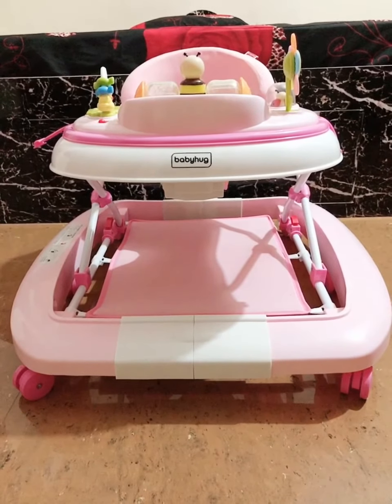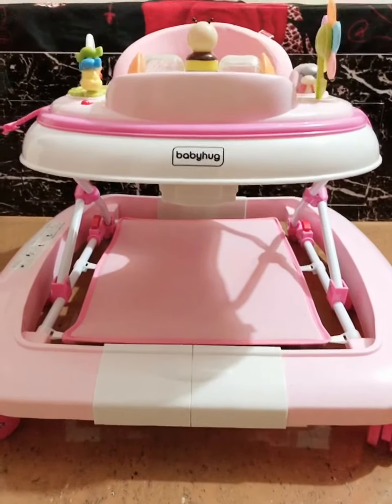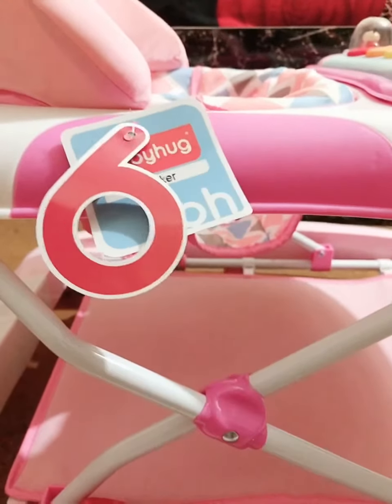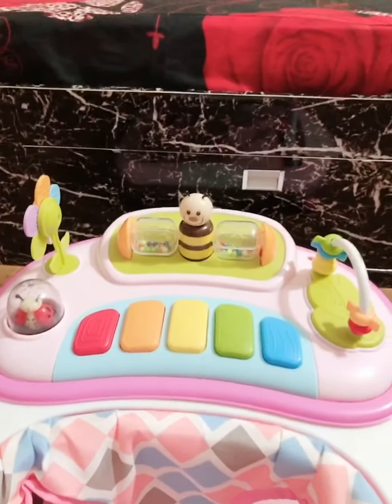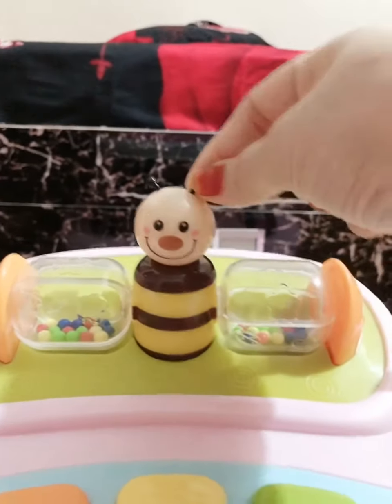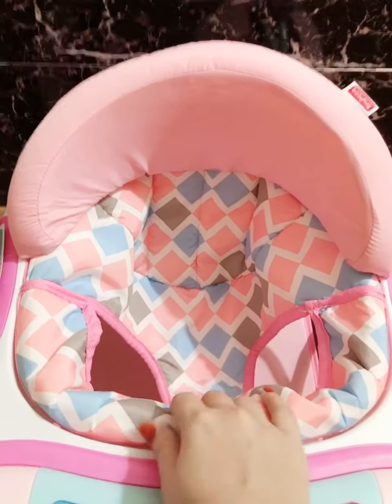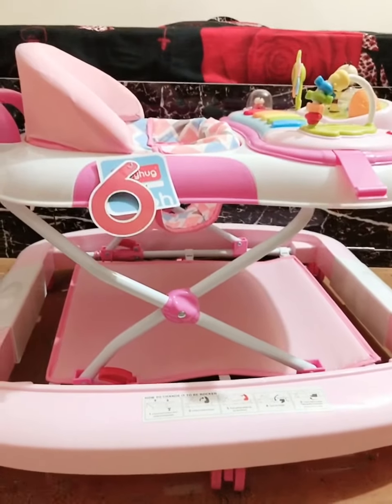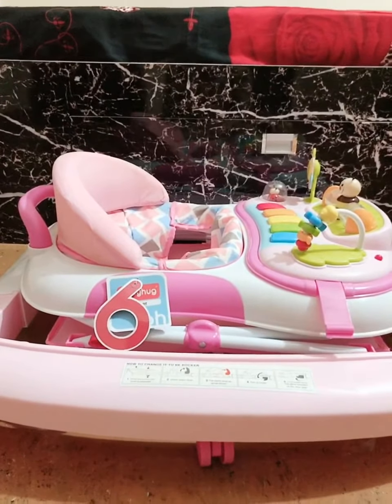Babyhug walker - FirstCry - walker cum rocker - baby walker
The Babyhug Little Footsteps walker cum rocker is the perfect gift that you can present to your toddler. It offers everything from safety, comfort, luxury, and entertainment. The colorful and playful design of the walker will fascinate your tot and will enhance their learning experience. Also, it does the job of a rocker for tired toddlers.